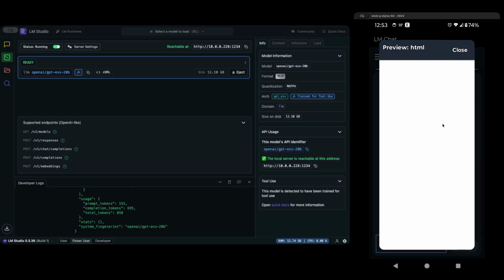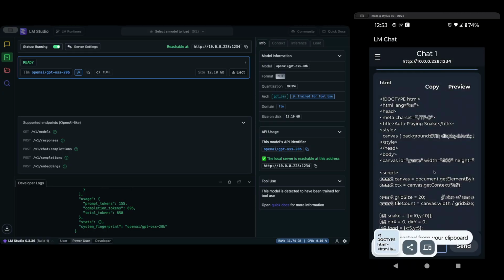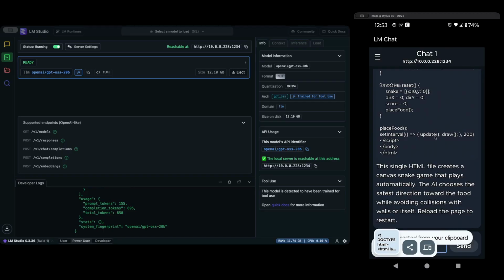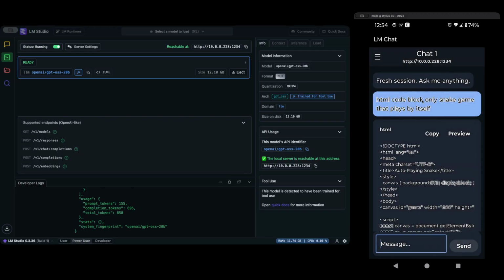Android Chatbot + LM Studio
This is a quick demo showing how I use LM Studio on local hardware to build and test a chatbot app from my phone, including previewing HTML output. The focus is on local AI, privacy, and the potential to build full projects without cloud services.